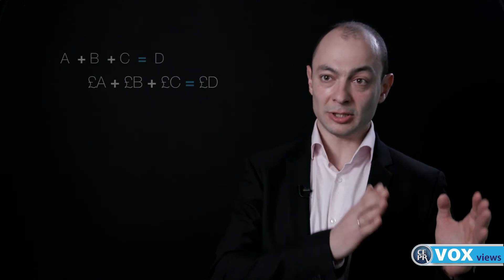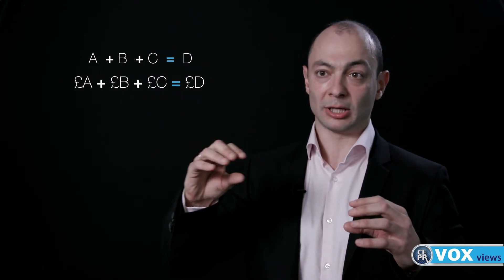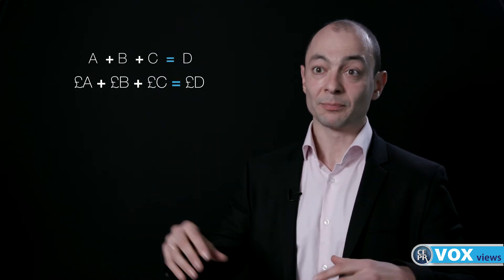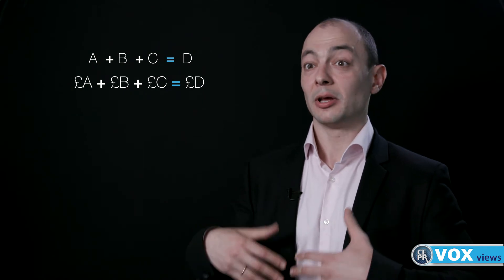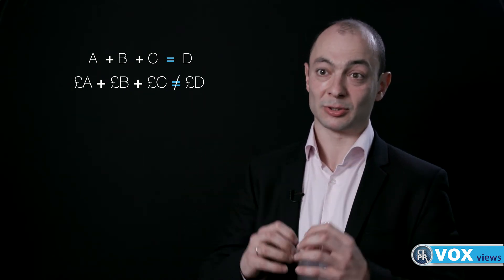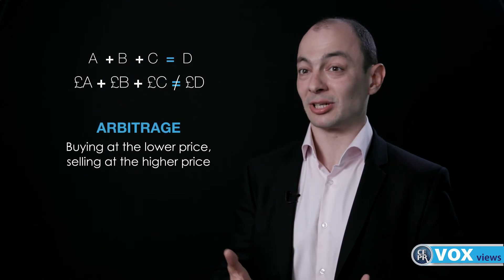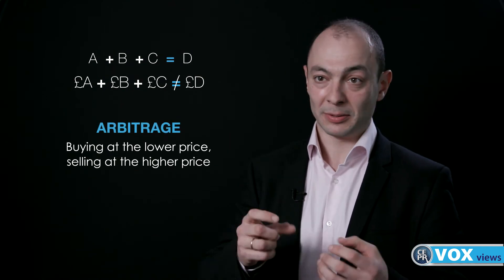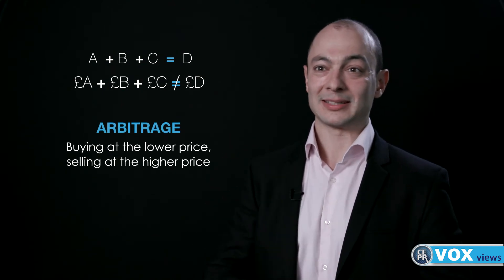Semyon Malamud: A Dynamic Equilibrium Model of ETFs | Video Vox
What are Exchange Traded Funds, and are there too many in the market? Semyon Malamud (Swiss Finance Institute) speaking at the CEPR's First Annual Spring Symposium.
Produced by Econ Films